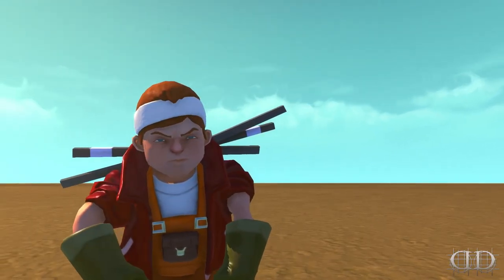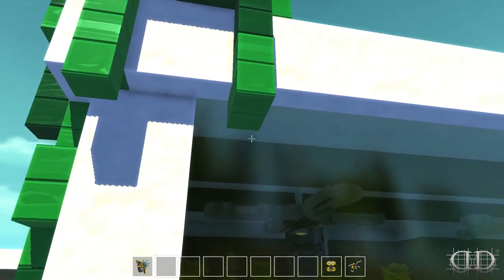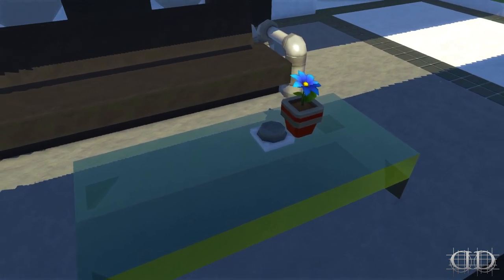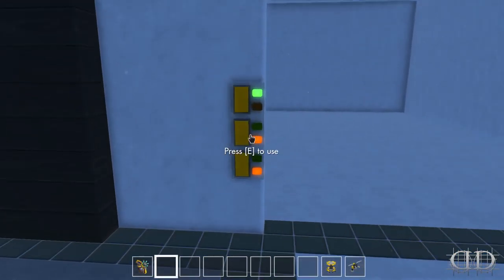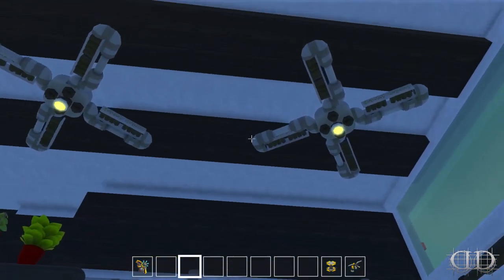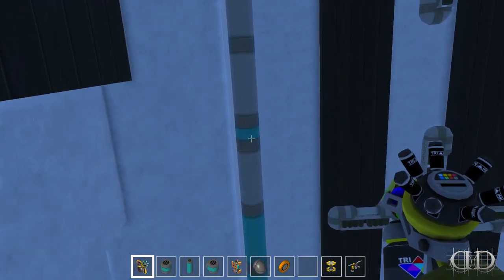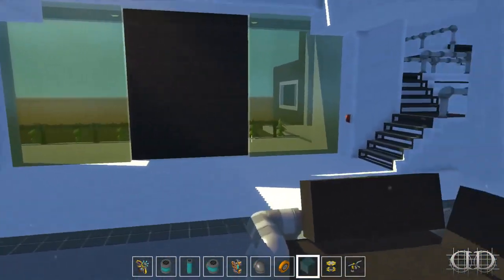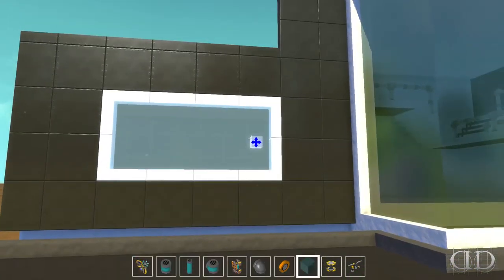Scrap Mechanic Gameplay :EP122: Living Room, Sliding Door, Ceiling Fans, and MORE! (HD)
Scrap Mechanic!  Today, we make the living room of our Modern Mansion!  Full with Sliding door, moving TV, ceiling fan, decorations, custom couches and MORE!